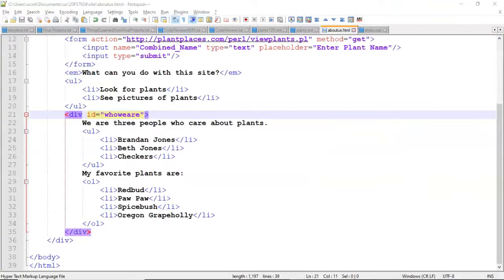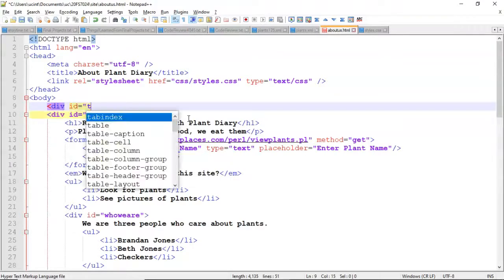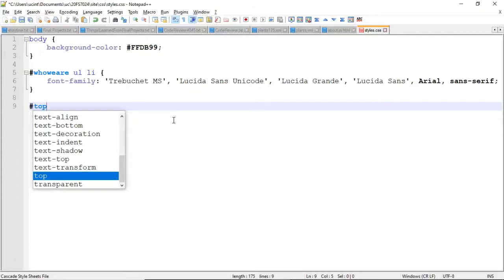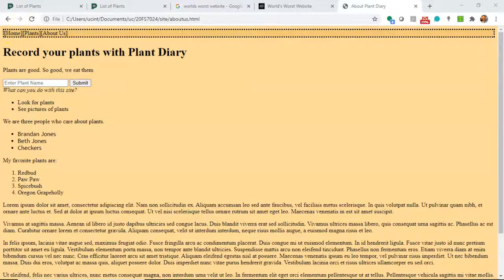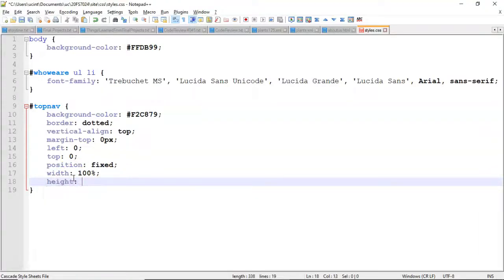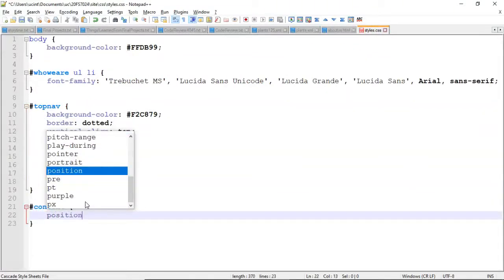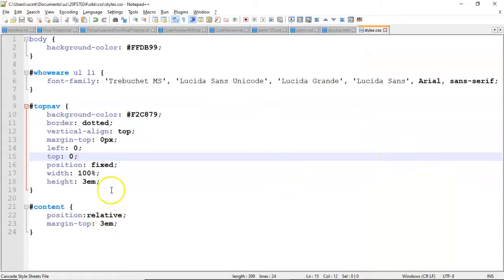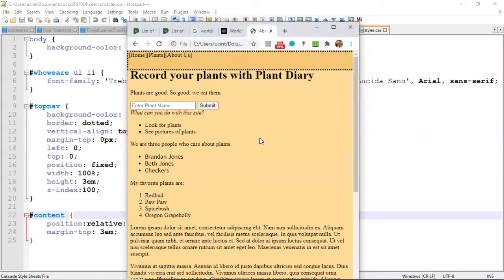Create Fixed Top Navigation with CSS and HTML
Use CSS to create sticky top navigation on a web page.  This allows a horizontal bar across the top, and content that scrolls underneath the bar.  To accomplish this, I use CSS selectors, margin, position:fixed, position:relative, z-index, left, top, and more.

This video is part of a playlist on integrating JSON Data APIs in C# Visual Studio 2019